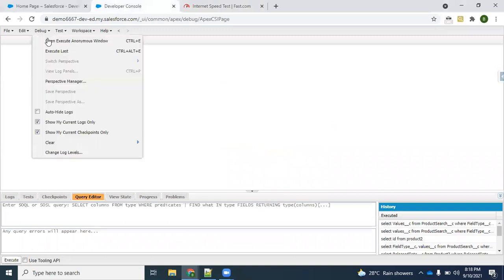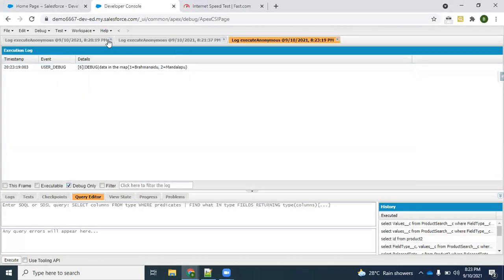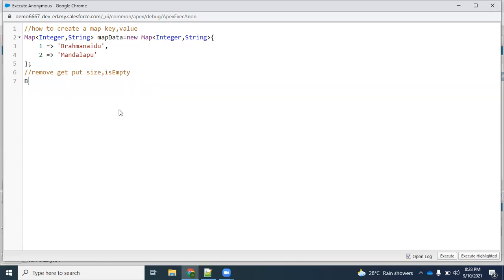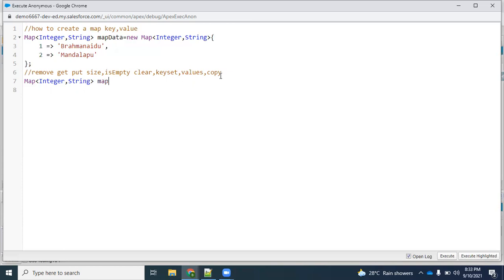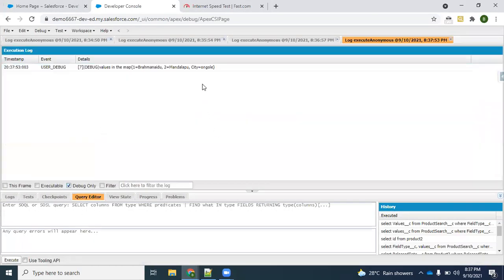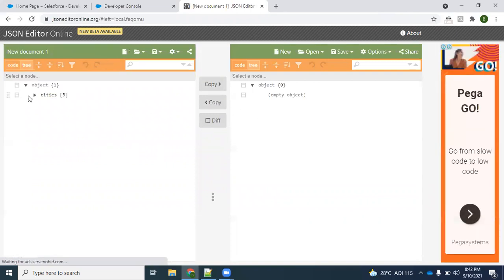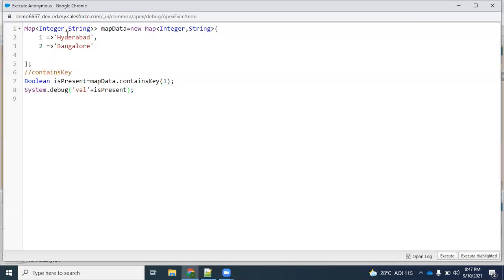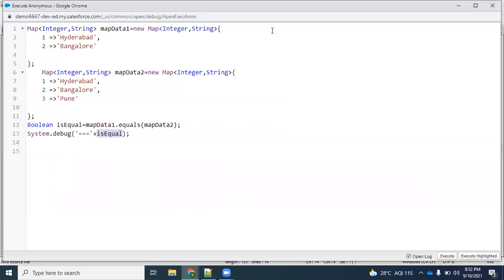Maps in Apex programming language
In this video you will be able to learn maps and it's methods